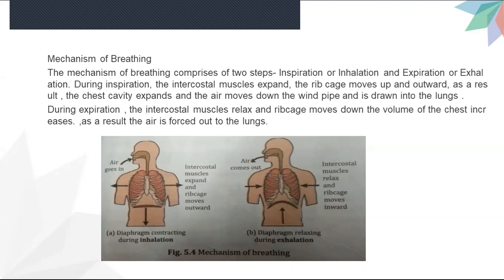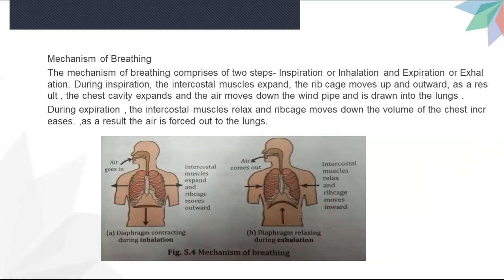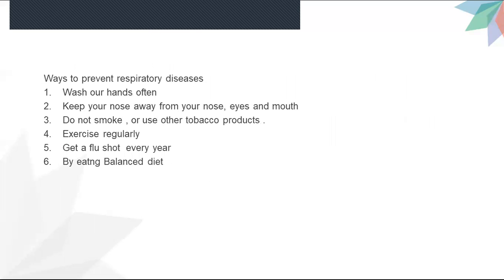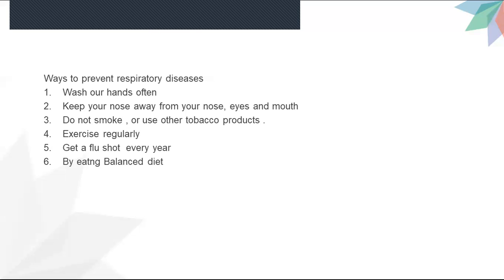Class 6, Biology, Chapter 5, Part 2 by Jaya Chitra